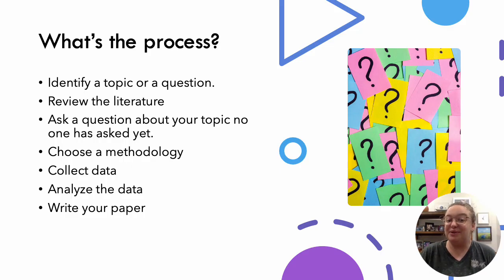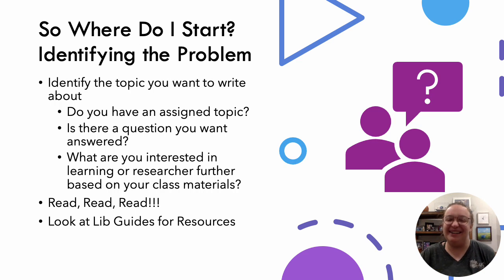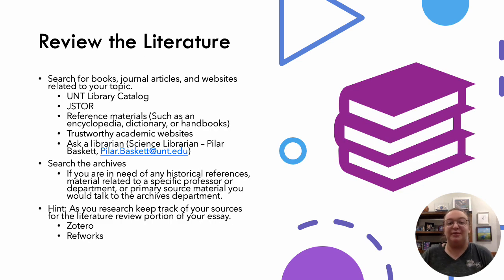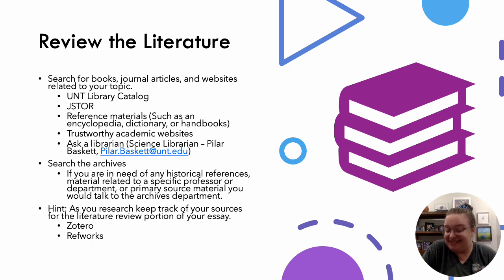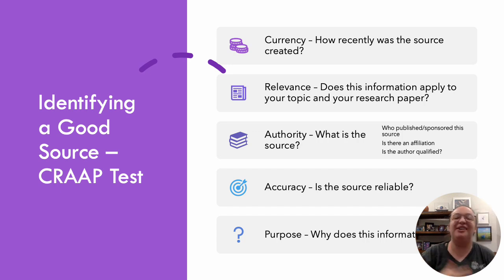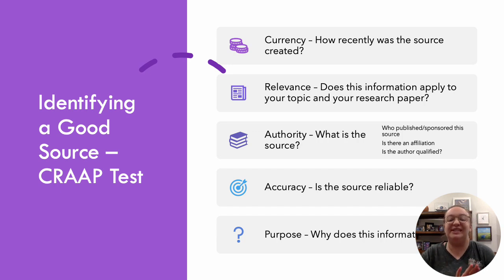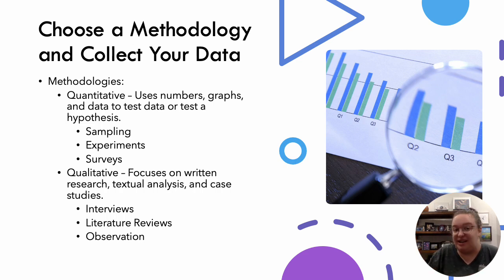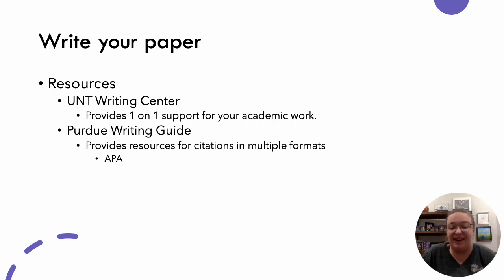How to Write a Research Paper